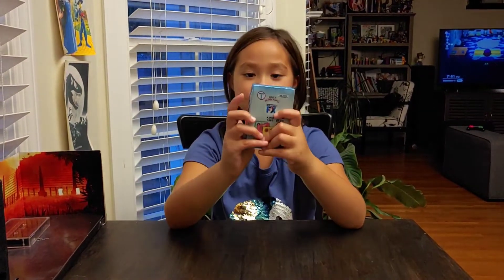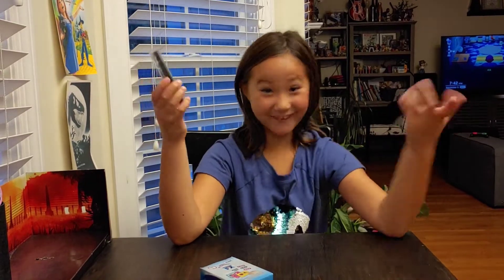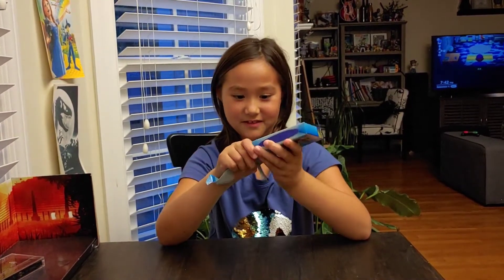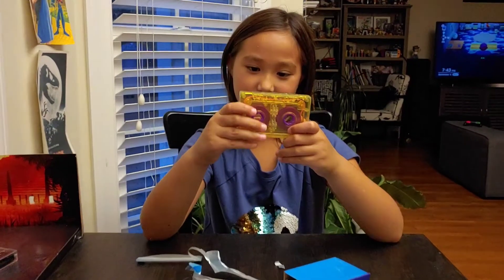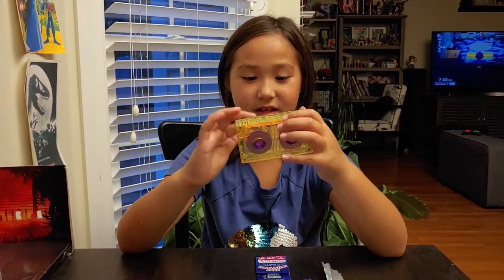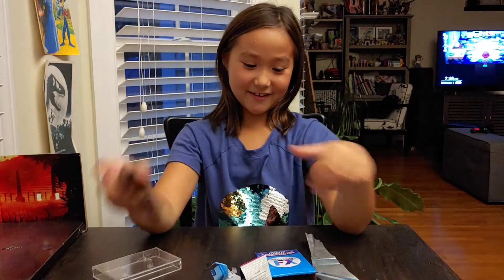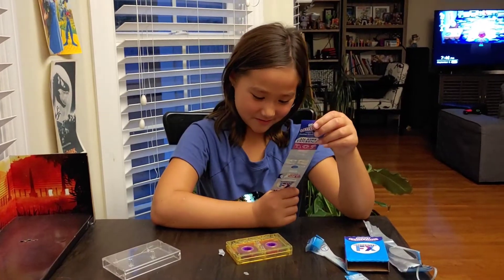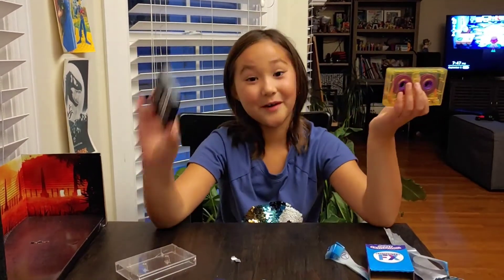Just Play Sensory FX Fidget Tapes Unboxing by Magnolia, Part 1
What can be better than kids learning about old school tapes and cassettes. Just Play Sensory FX Fidget Tapes offers an opportunity for kids to learn and play. Which one will Magnolia get? Find out on this episode of toys review.